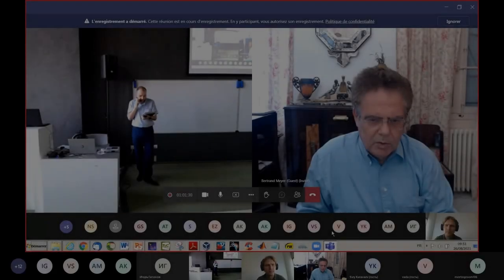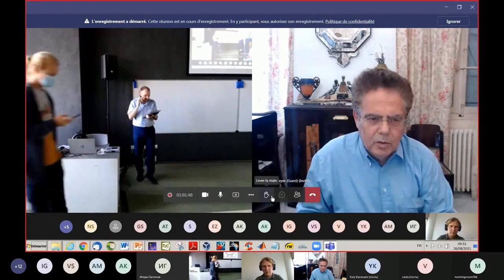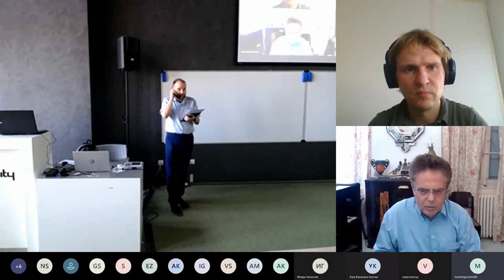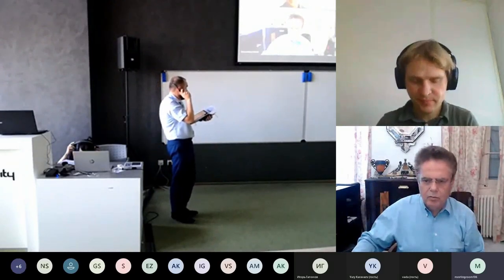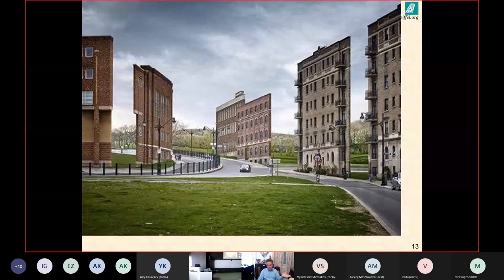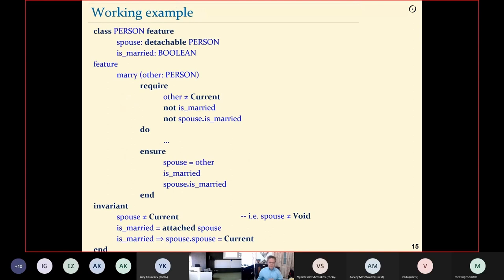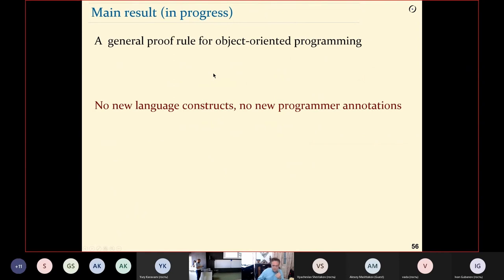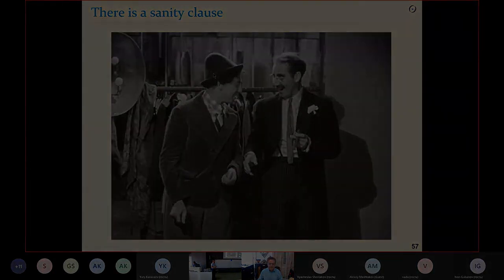Bertrand Meyer "Class invariants: restoring the belief in a sanity clause"